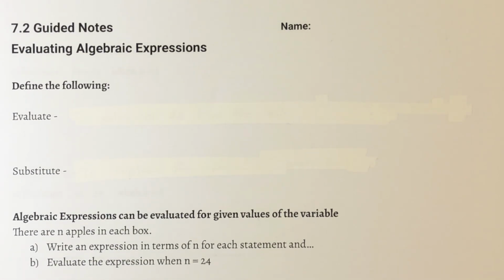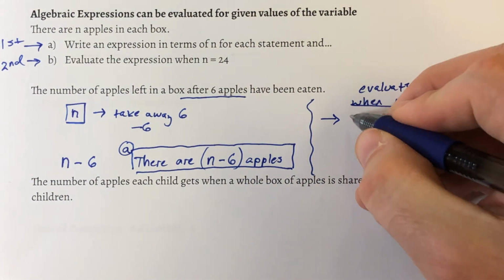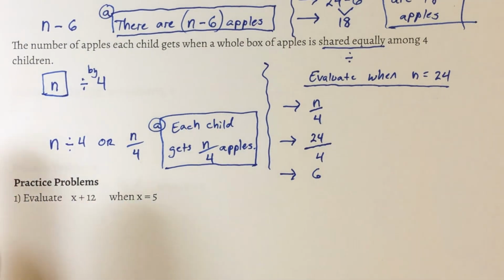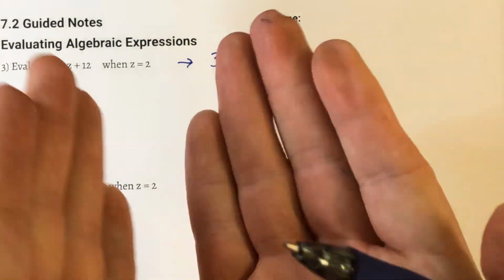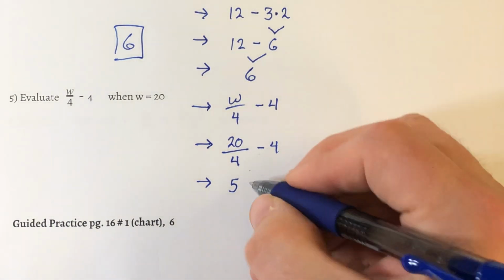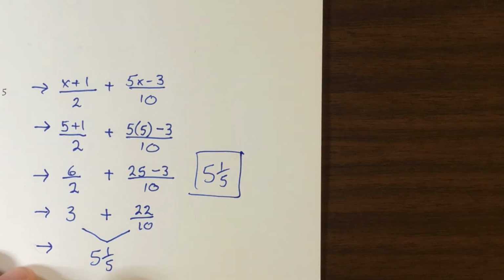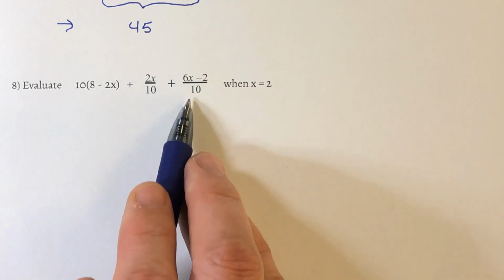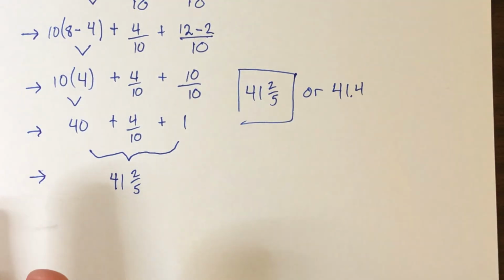7.2 Evaluating Algebraic Expressions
In this video I go over how to evaluate algebraic expressions with given values.